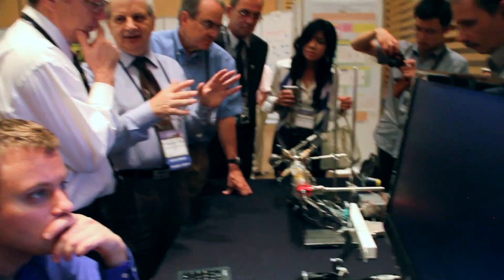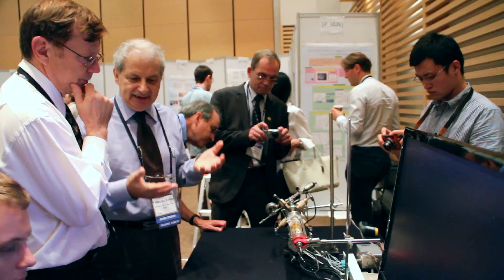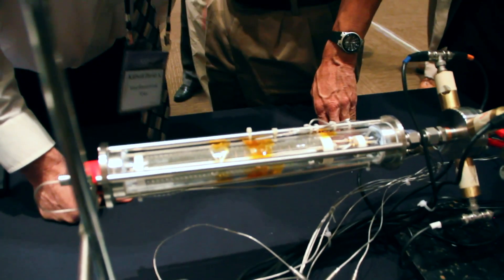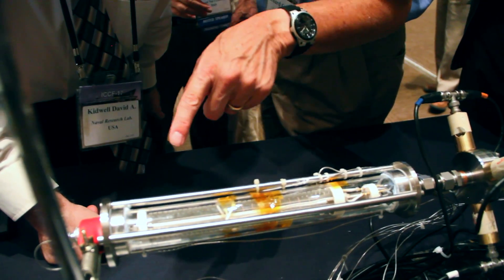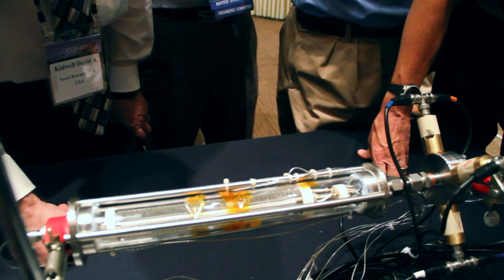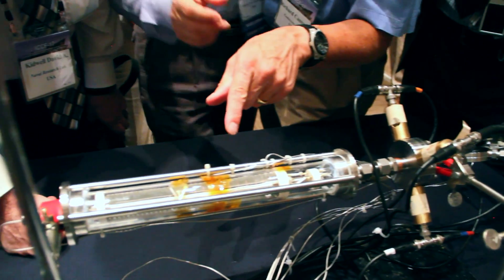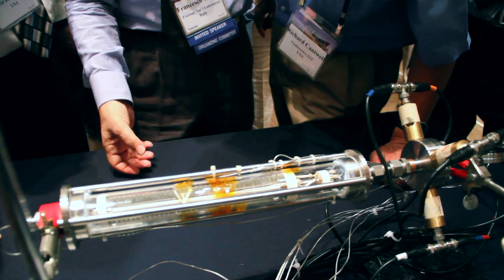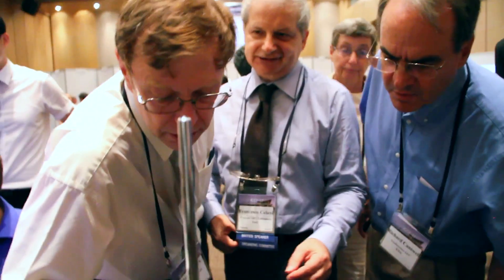Celani, Questions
Celani is asked informal questions by a number of people about his reactor, its construction, operation and design.